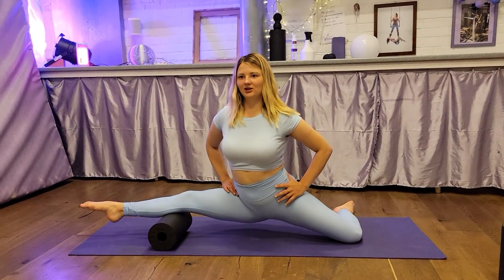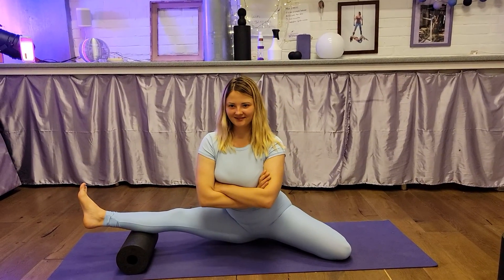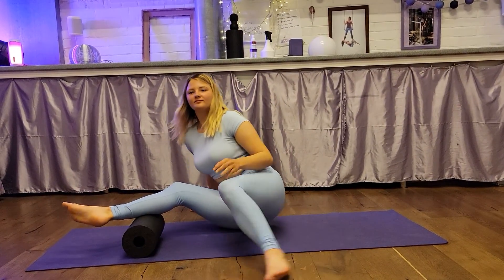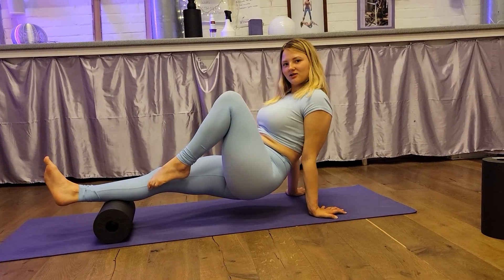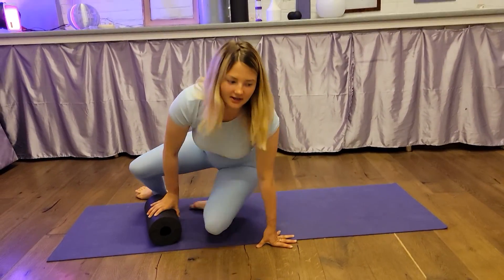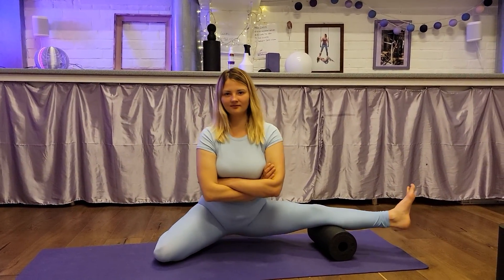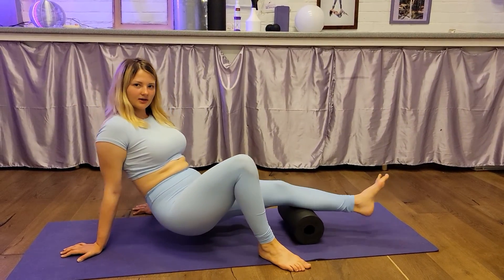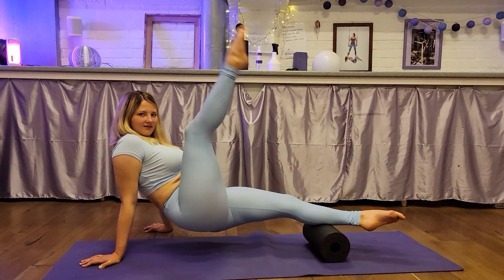Yoga Flexibility & Gymnastics. Stretches Flexible. Contortion STRETCH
Training yoga. Leg flexibility and splits stretching exercises. Gymnastics and contortion challenge.
For advertising, cooperation and other business issues, write to this mail:
We shoot video reviews, unpacking goods, we will be glad to cooperate with sportswear and goods stores. provide channel statistics for analysis.